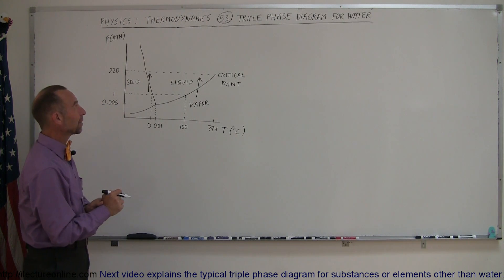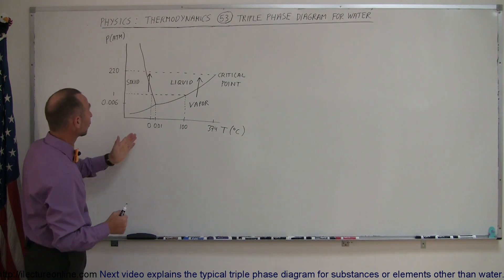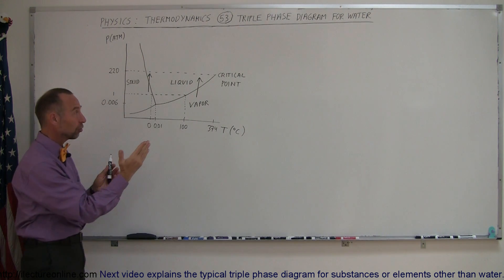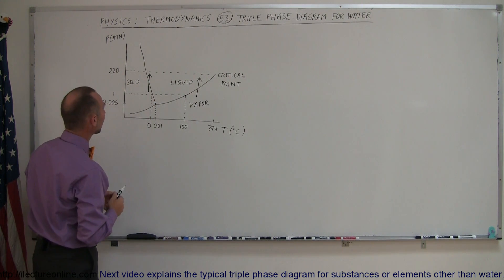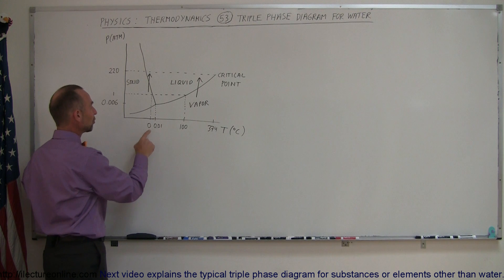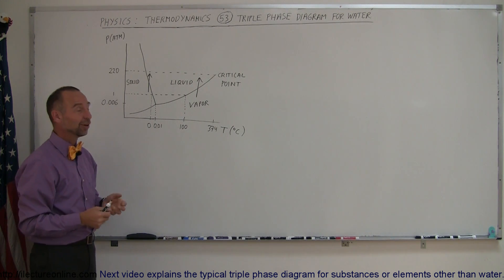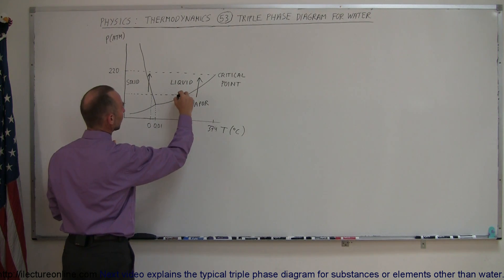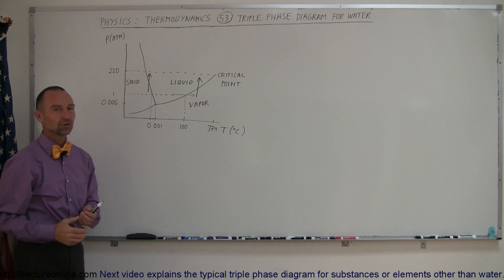Physics 25 Properties of Water (6 of 8) Triple Phase Diagram For Water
In this video I will explain the triple phase diagram for water.